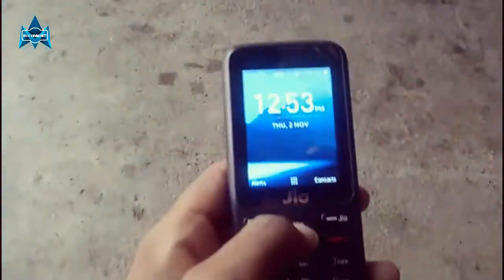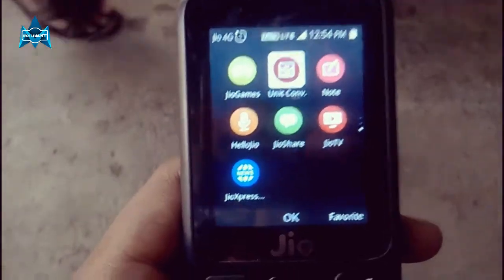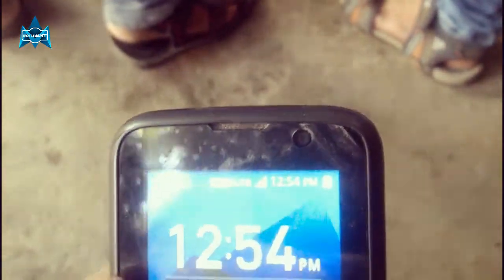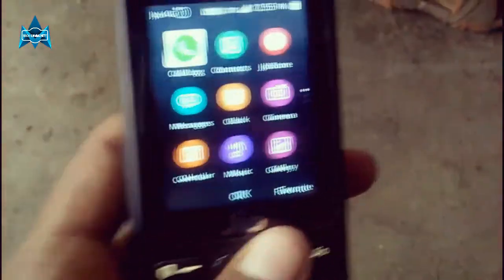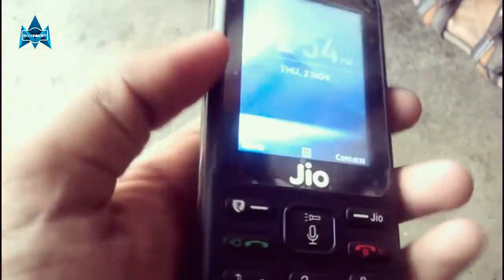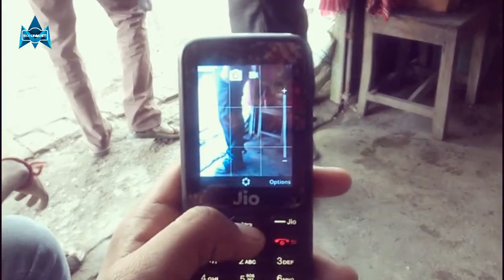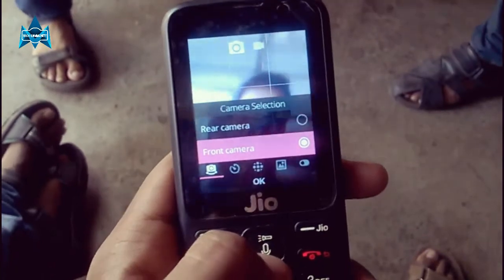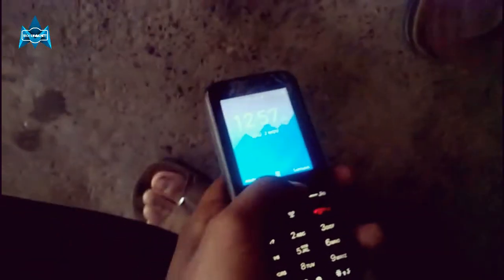JIO PHONE REVIEW AFTER 1 MONTHS OF USAGE / TECH COMMUNITY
HEY GUYZZ
CHECK OUT THE REVIEW OF JIO_PHONE
AFTER 1 MONTH OF USAGE...